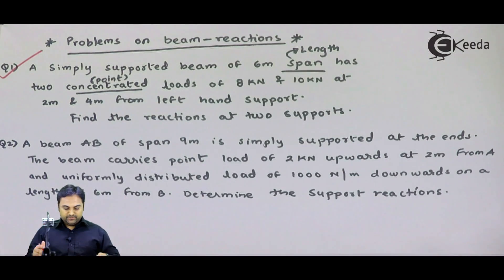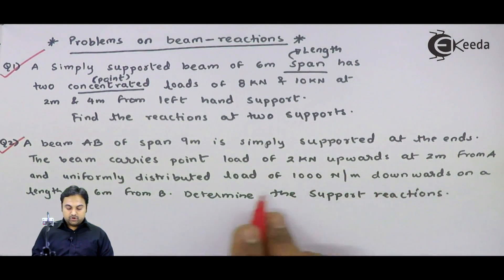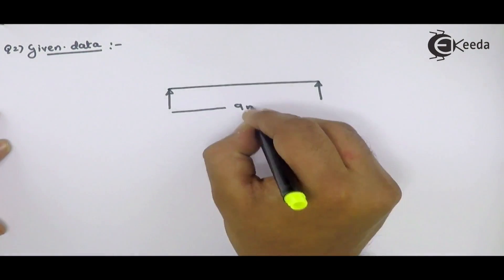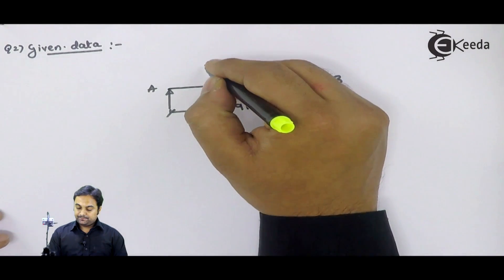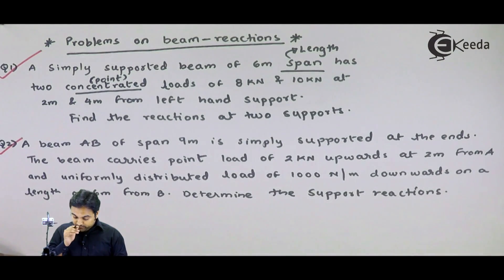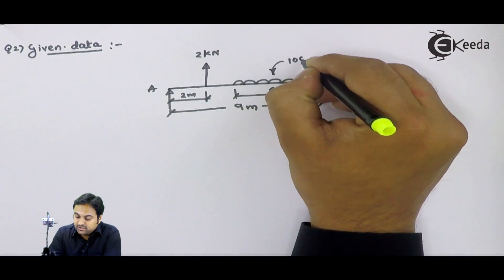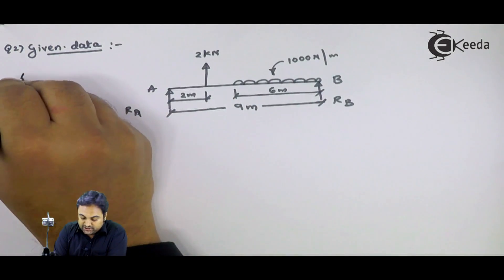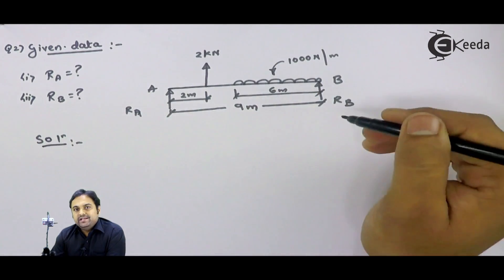Beam Reaction Forces Problem No.2 - Equilibrium - Engineering Mechanics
Video Name - Beam Reaction Forces Problem No.2

Chapter - Equilibrium

Watch the video lecture on the Topic Beam Reaction Forces Problem No.2 of Subject Engineering Mechanics by Professor Zafar Shaikh. Watch the Complete lecture on Engineering Academics with Ekeeda.

Happy Learning.